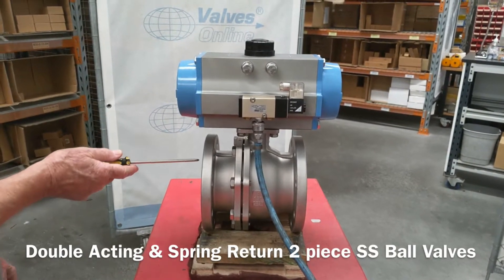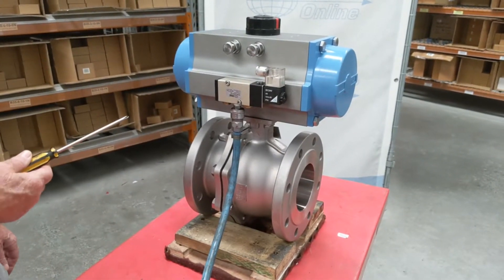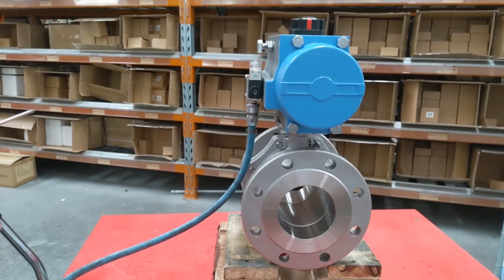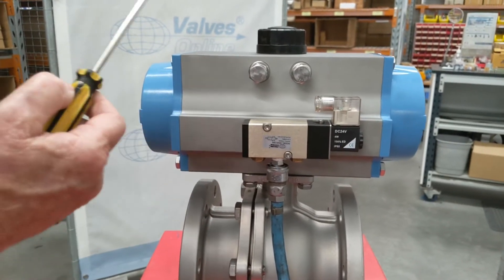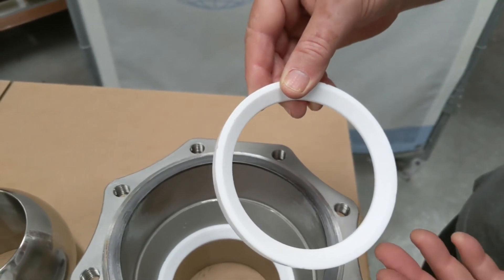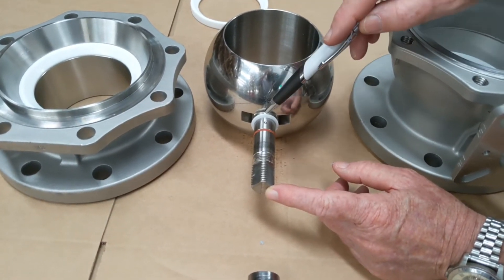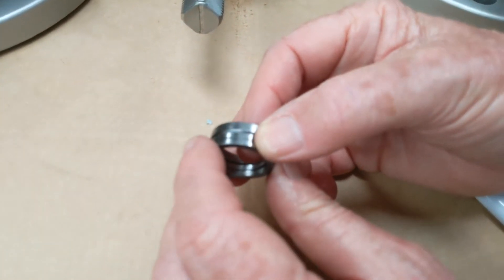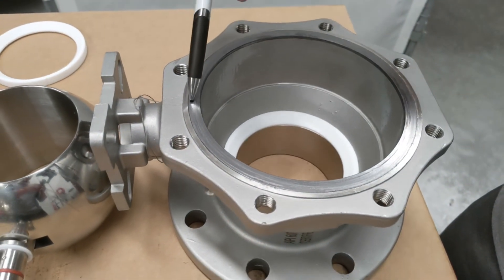Double Acting & Spring Return 2 piece Flanged Ball Valves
How pneumatic double acting and spring return 2 piece, 316 stainless steel ball valves operate and are constructed. Great for use in petrochemical, water and general industries.